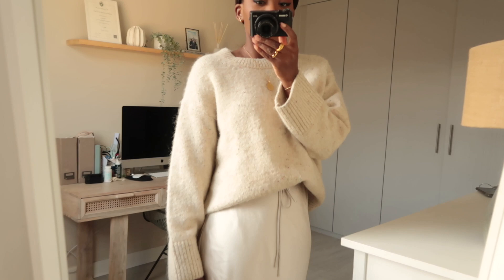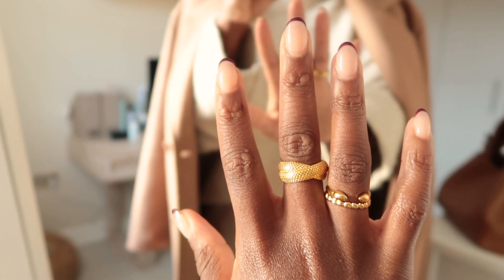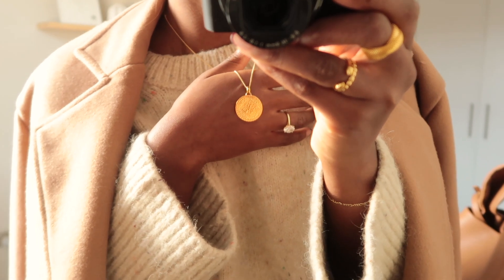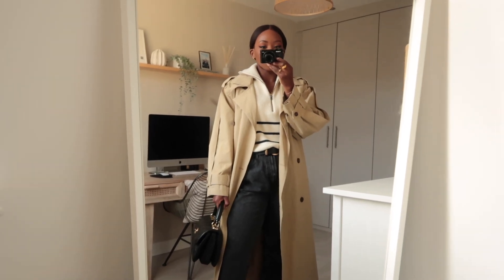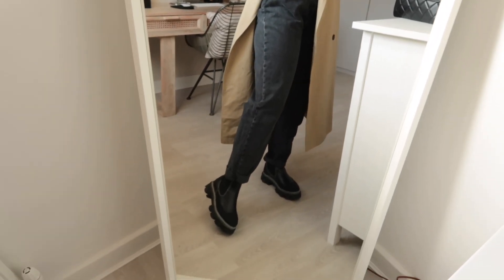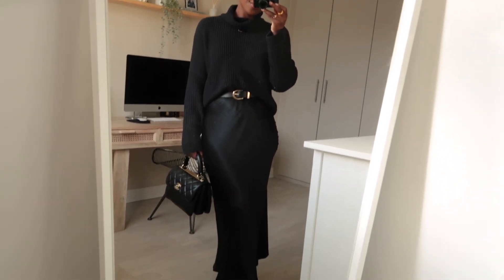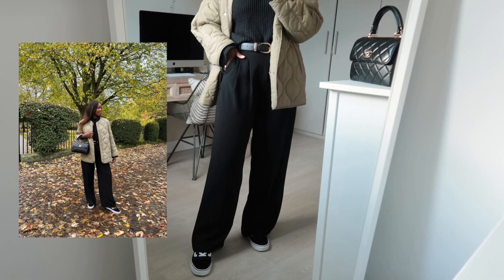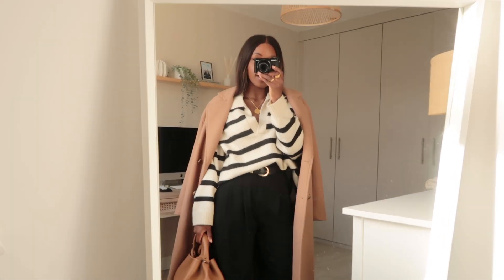6 AUTUMN OUTFITS | H&M ZARA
6 AUTUMN OUTFITS | H&M ZARA

Abercrombie discount - AFJOSEPHINE

OUTFIT 1
cream jumper (similar)
Brown boots (unavailable)

OUTFIT 2
Black roll neck knit (similar)
Brown coat (similar)
Cream trousers (similar)
Vans Old Skool trainers

OUTFIT 3
Black mom jeans (similar)
Ganni boots

OUTFIT 4
Brown suede boots (similar)

OUTFIT 6
Striped knit